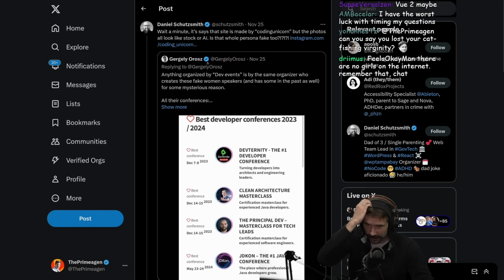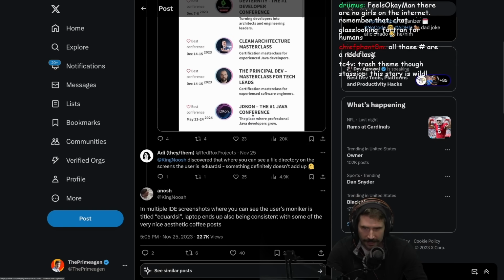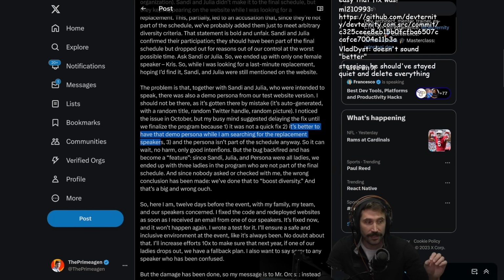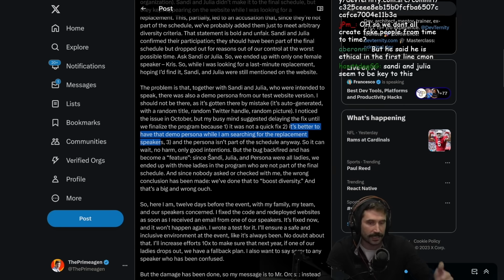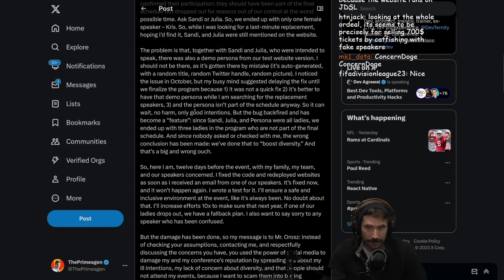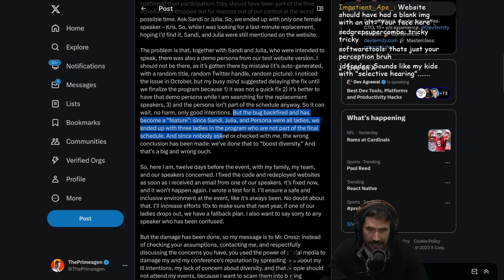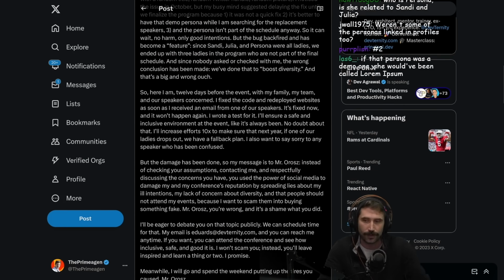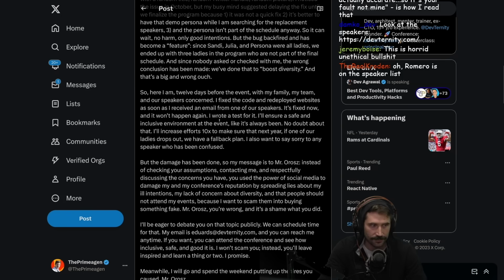Dev Caught Catfishing EVERYONE